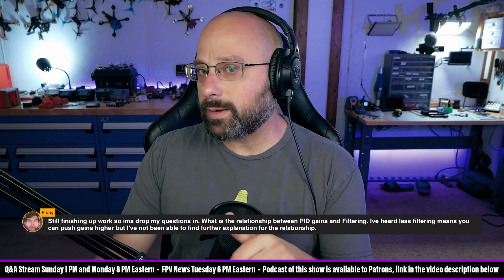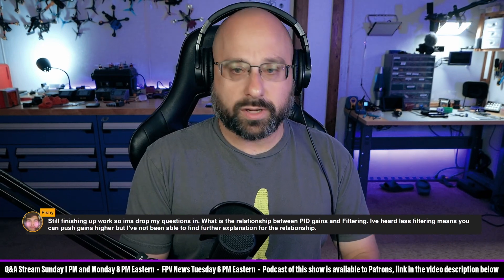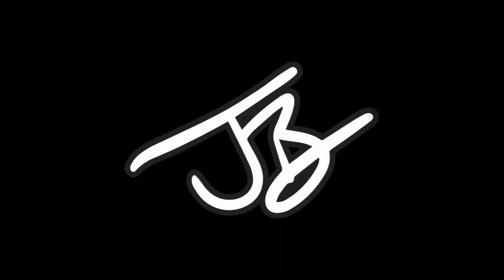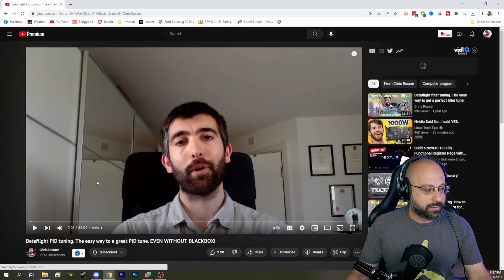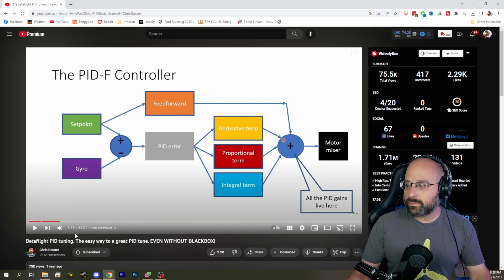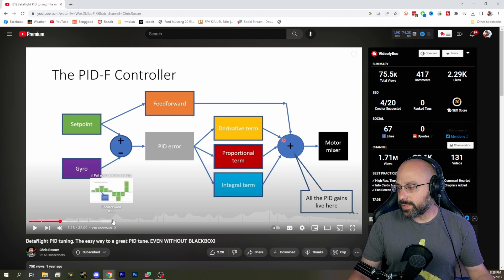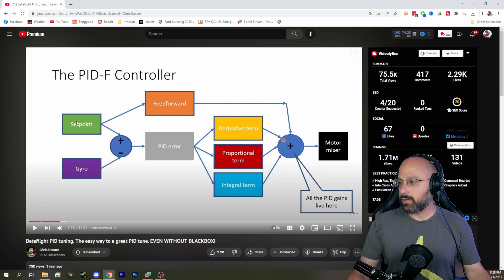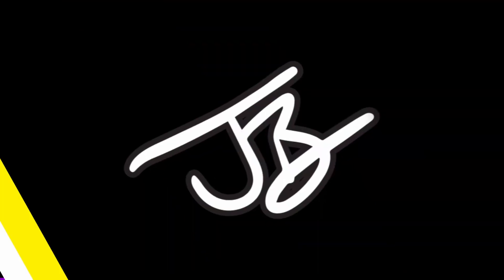What's The Relationship Between PID Gains and Filtering? Betaflight - FPV Questions